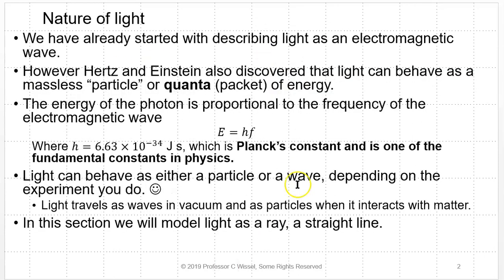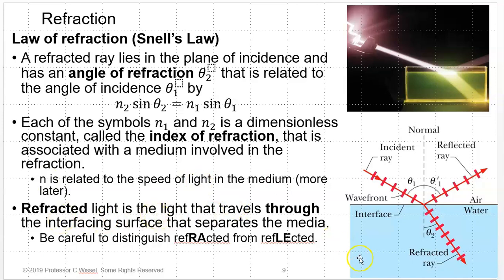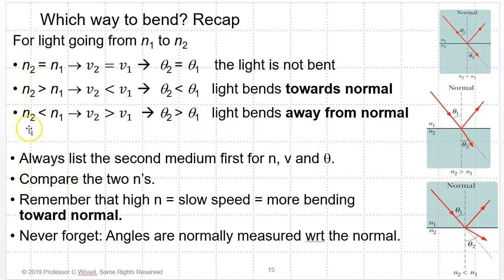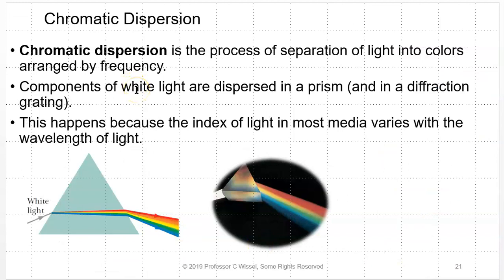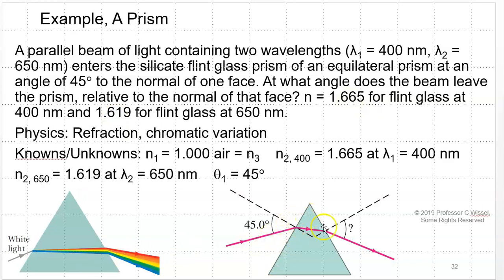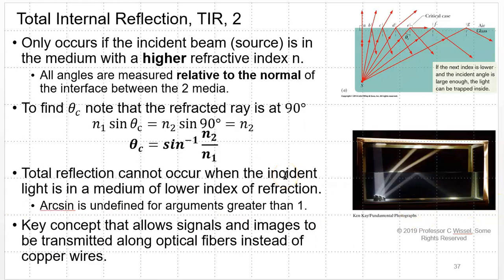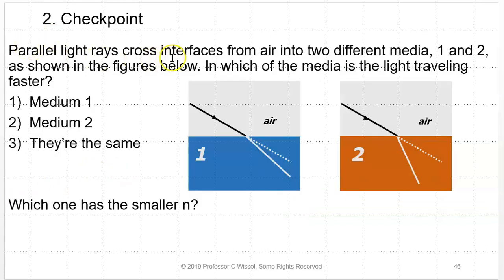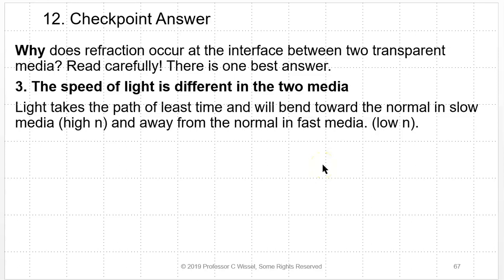L10 2 Reflection refraction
Reflection and refraction of light, Snell's Law, Index of refraction, calculus based physics, Phy 222